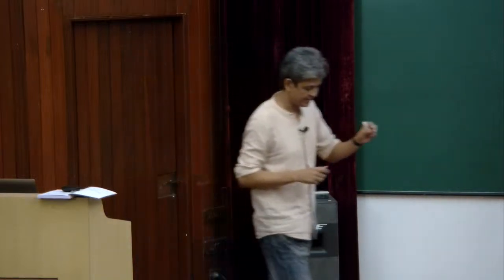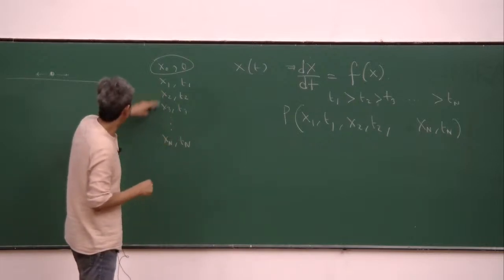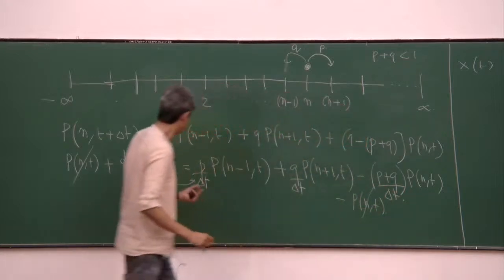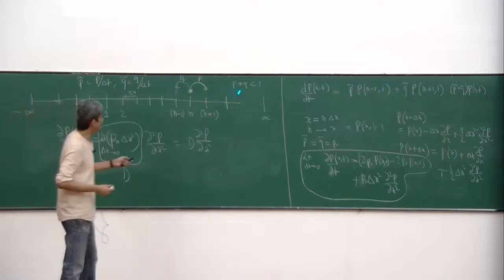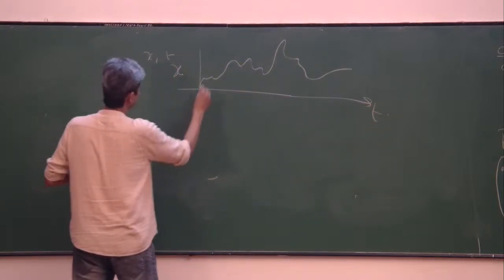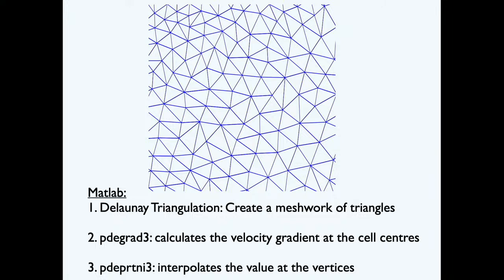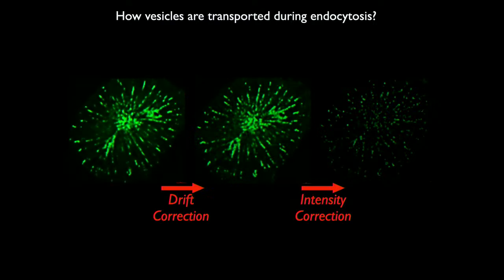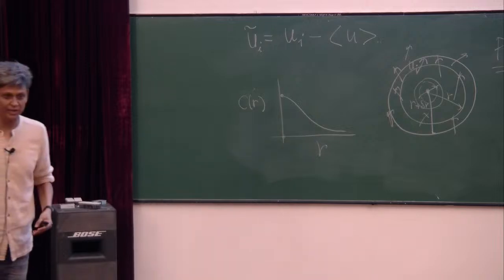Flags, Landscapes, Signaling From gene regulatory dynamics to tissue patterning and morphogenesis